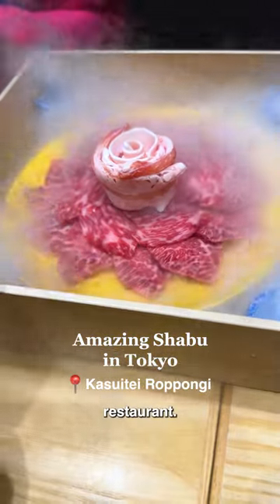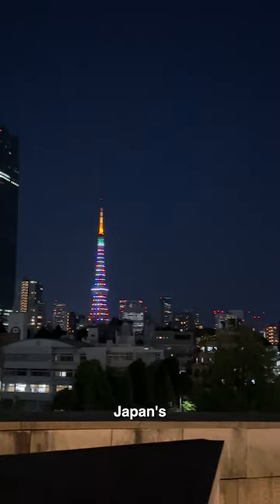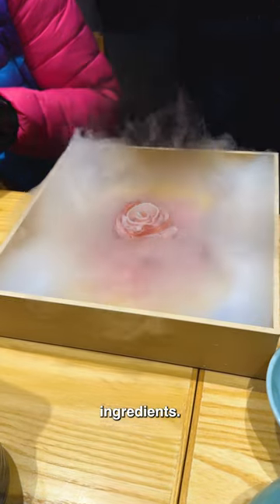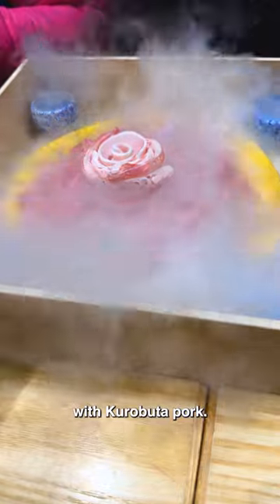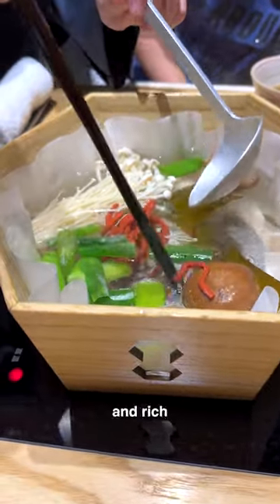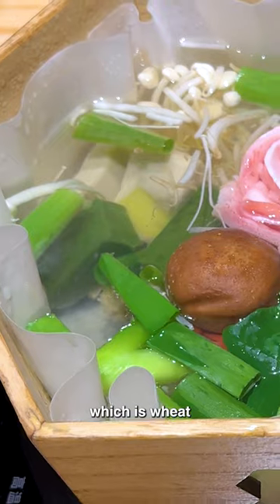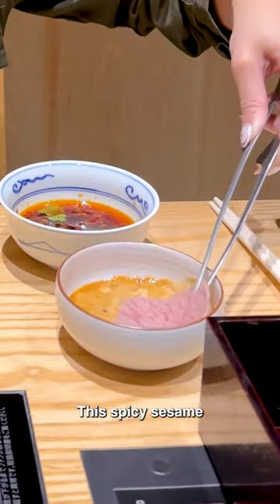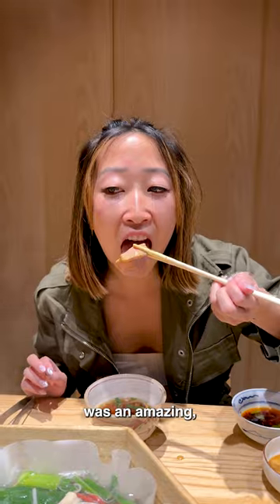I found the best Shabu spot in Tokyo!